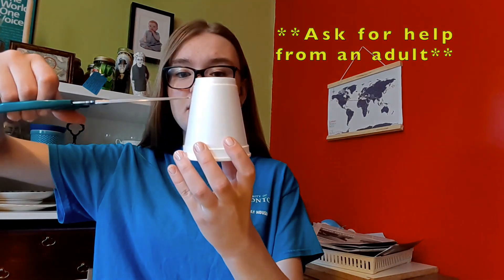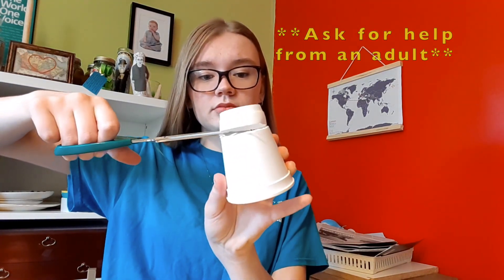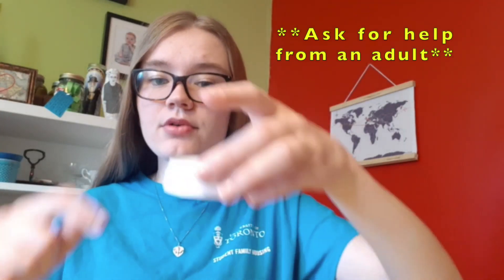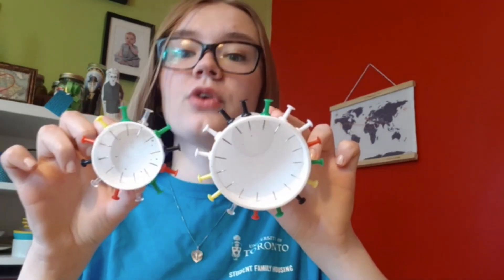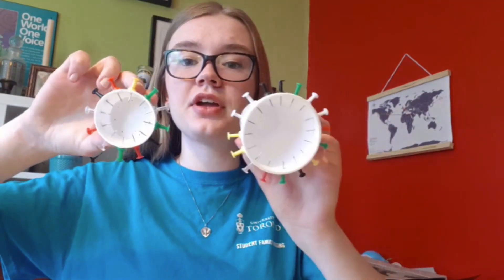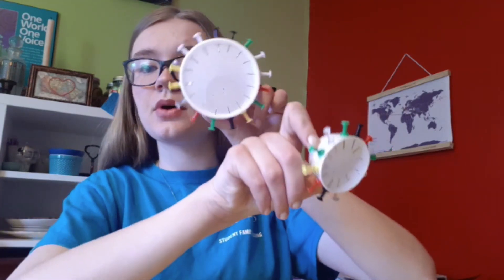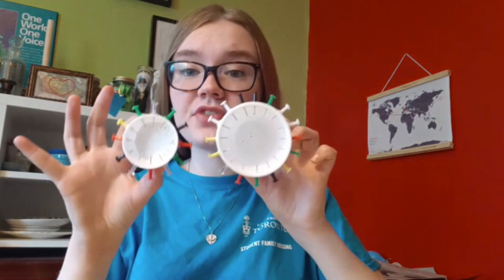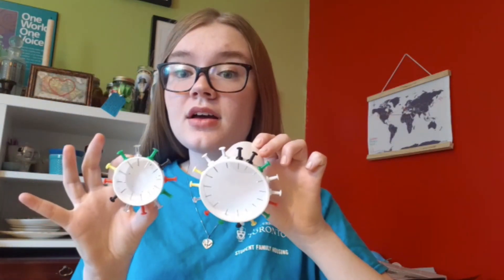STEM: All About Gears - with Rosa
With help or supervision from an adult, make your own gears and observe how they work!

What You’ll Need:
- Thumbtacks/Push pin
- Styrofoam Cups
- Scissors

Fun Facts:
- Gears are also known as Toothed Wheels or Cogged Wheels or Cogs*
- The cut teeth are also sometimes called Cogs*
- The first gears were wooden and had wooden teeth. they were used in watermills, windmills, etc**

Did you make this craft and want to share with us what you made?

We will feature your artwork on our site!